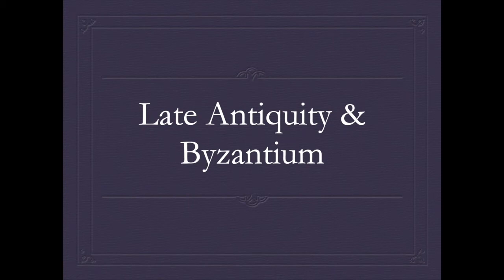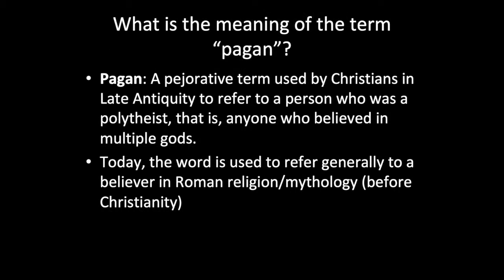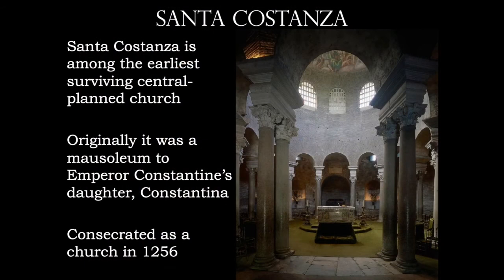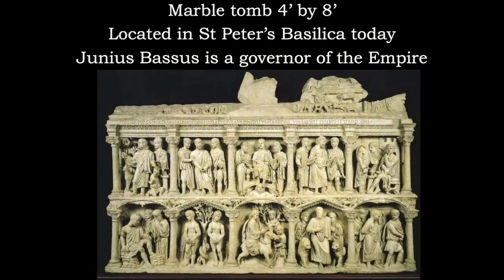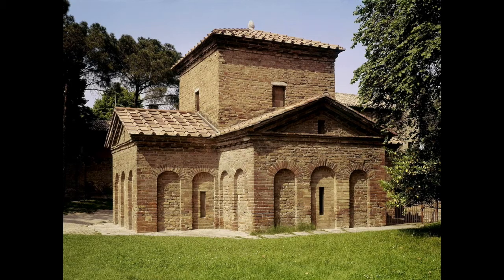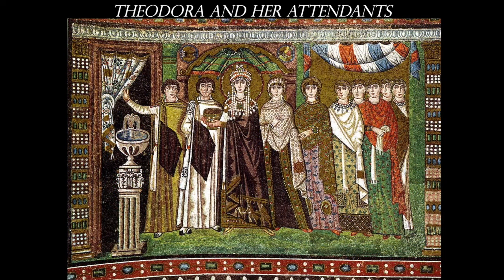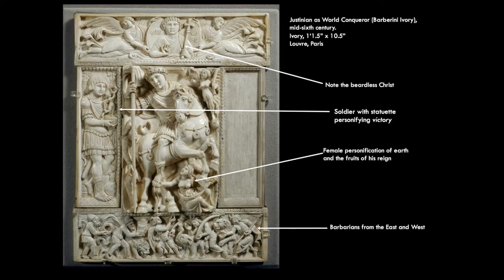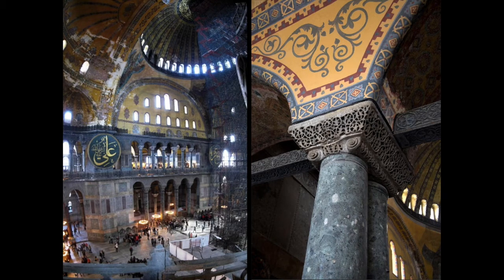Late Antiquity and Byzantium